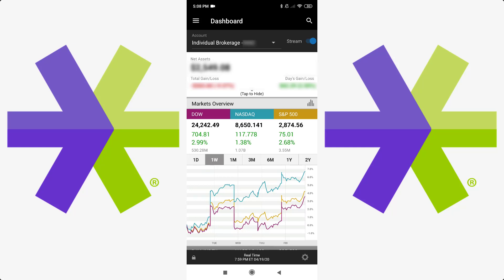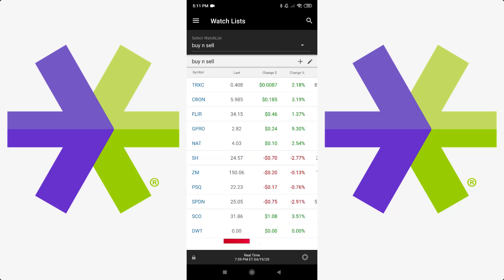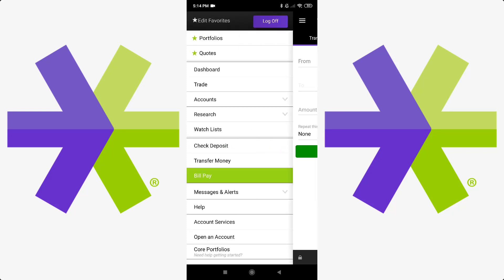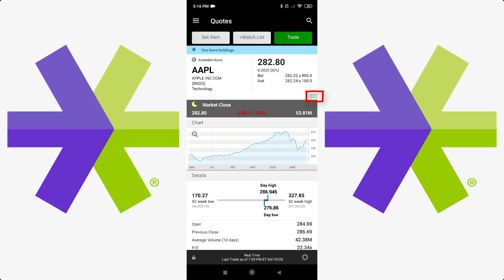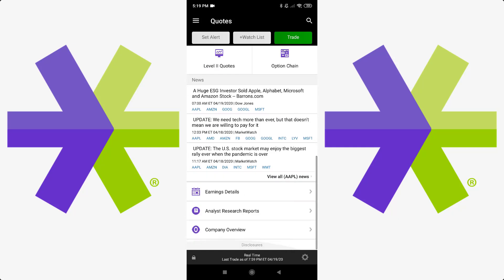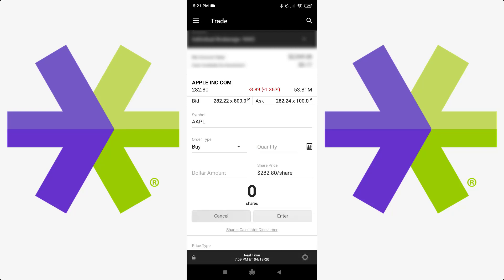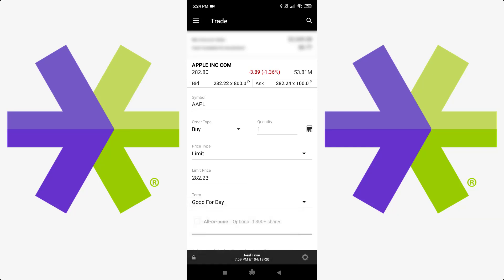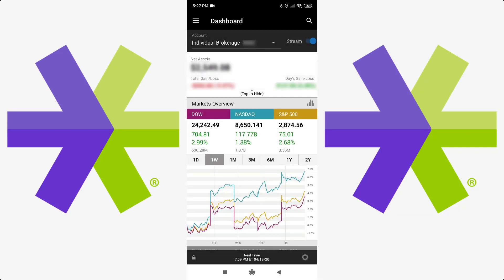How to start investing with the E-Trade App 2021 - New Stock Market Investor Guide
Here is a brief overview of how to use the etrade mobile app to invest in the stock market, along with some great features etrade offers over some other brokerages. With an easy yet informative interface, I prefer the etrade app and walk you through how to navigate through it all. Great for beginners or users new to etrade.